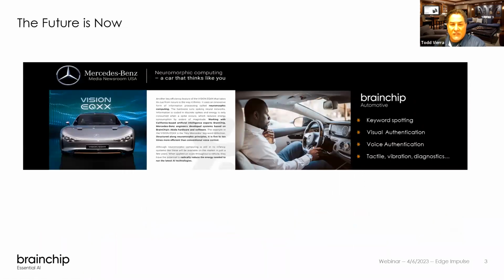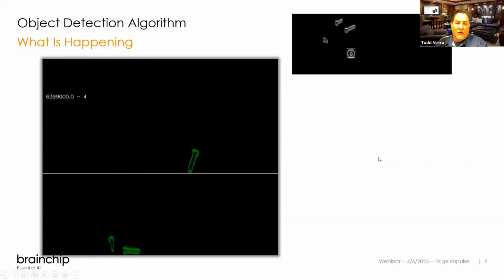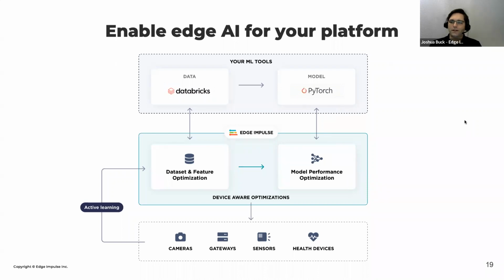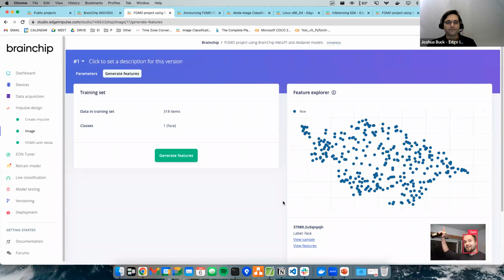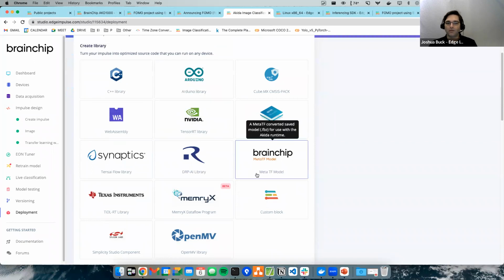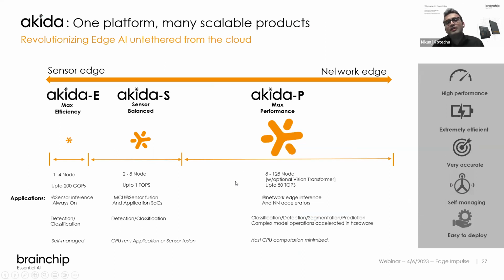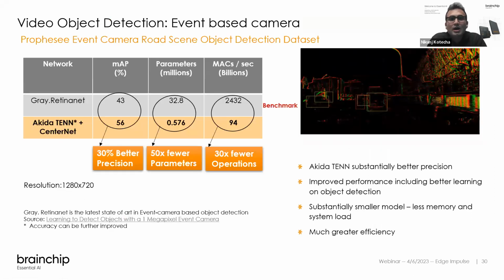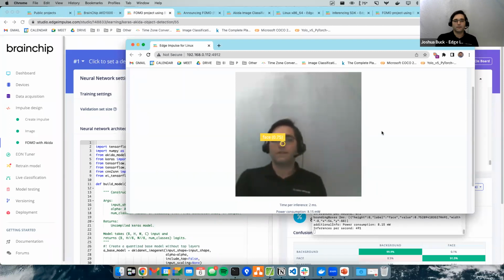Benchmarking AI Inference at the Edge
Watch this webinar to discover how you leverage Edge Impulse's FOMO object detection algorithm with BrainChip’s Akida neuromorphic architecture. We'll also guide participants through benchmarking activities, demonstrate the availability of BrainChip’s model library, and show you how to maximize the potential of your ML solutions.